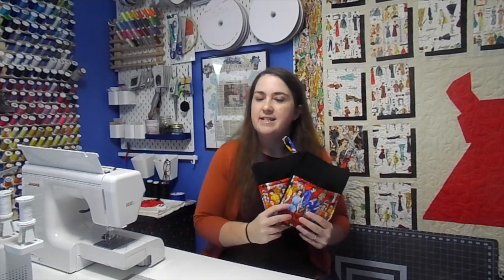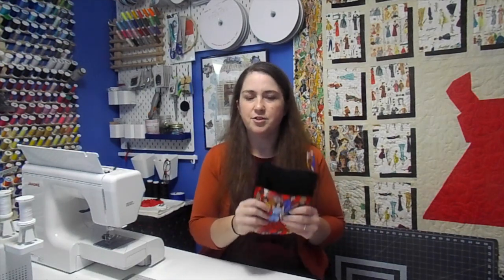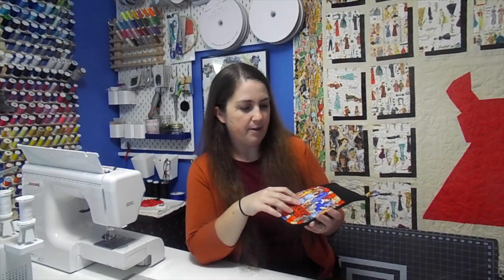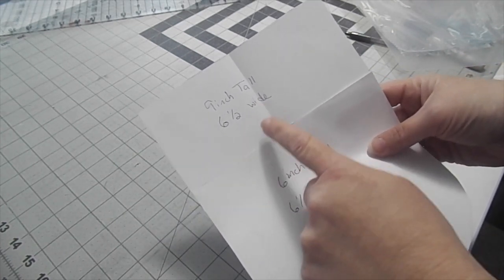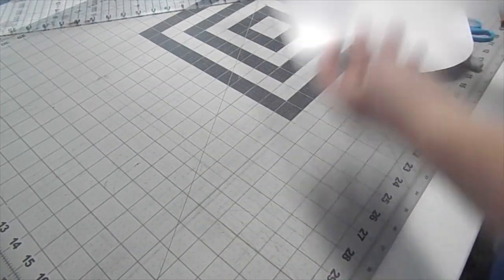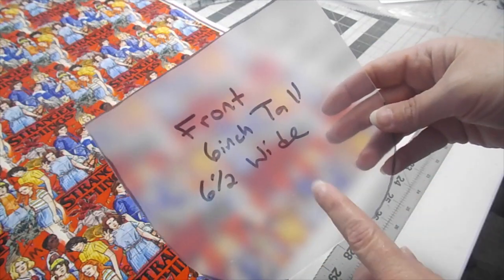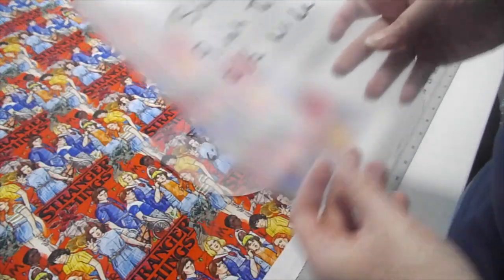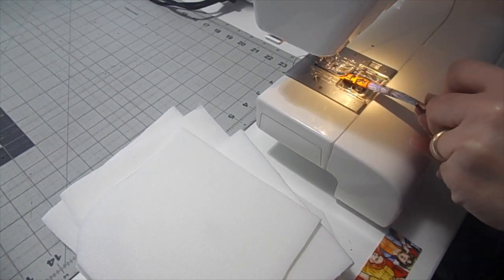How to sew reusable bath gloves or mittens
Hey guys, in today's video we're learning how to make some reusable bath gloves for those hard to buy for teenagers or those who have a really hard time taking baths. This project uses terry cloth, a small bit of cotton woven and foam interfacing to make a fun design to help with bath time. We also discovered they really helped those who have a hard time getting their faces wet while getting a bath! Yay! Bonus! I hope you guys enjoy this video!

Want to order some?